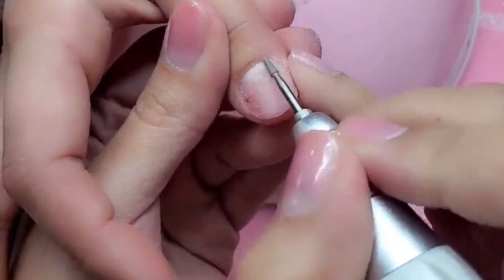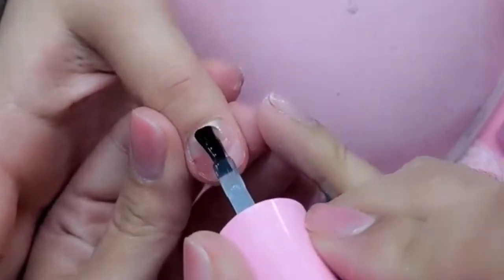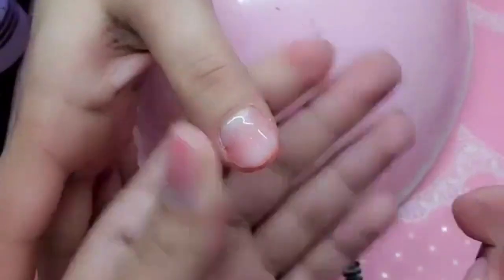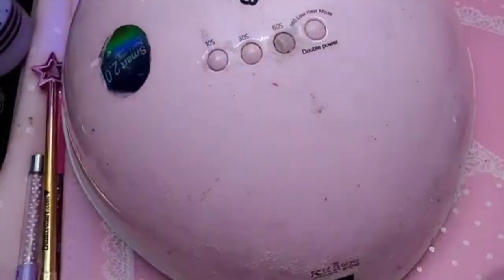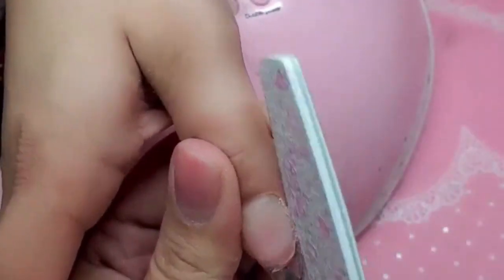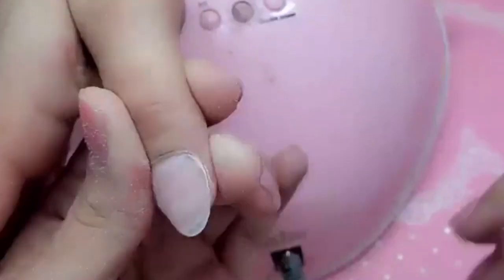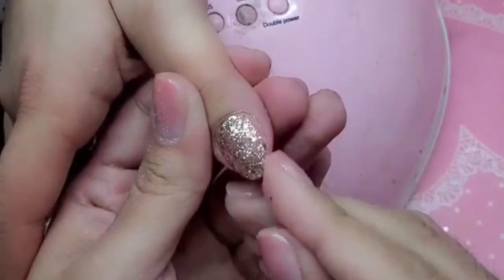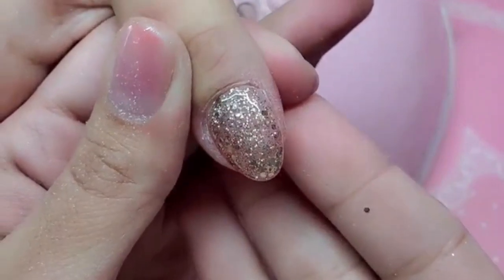123go full cover gel nails repair demo Max Estrada